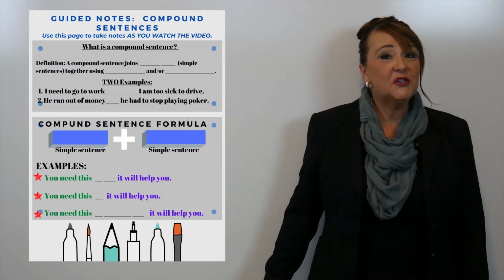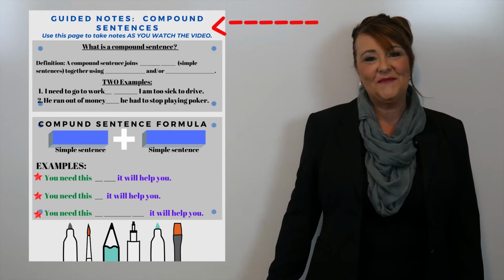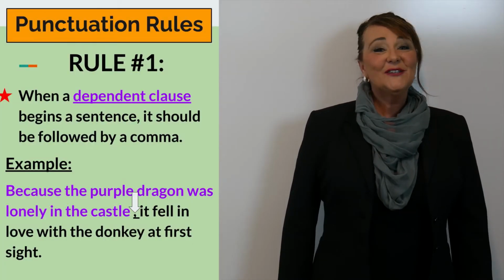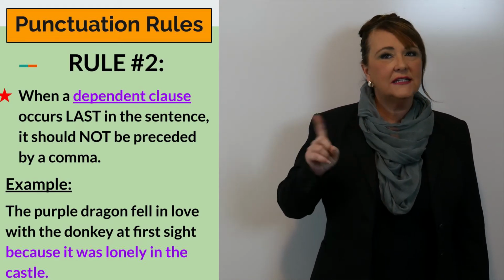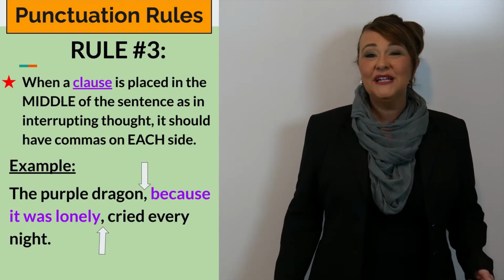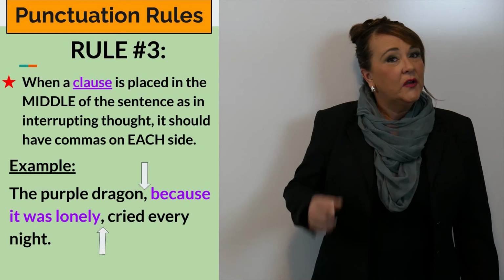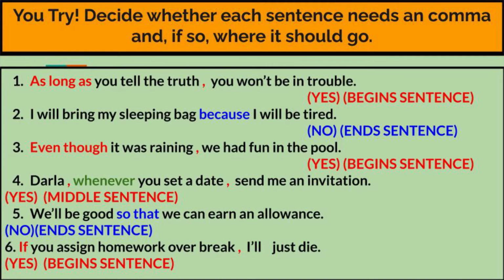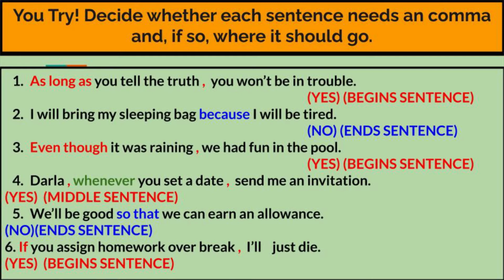Complex Sentences: Punctuation Rules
LIVEWORKSHEET LINKS:
GUIDED NOTES:
ACTIVITIES: